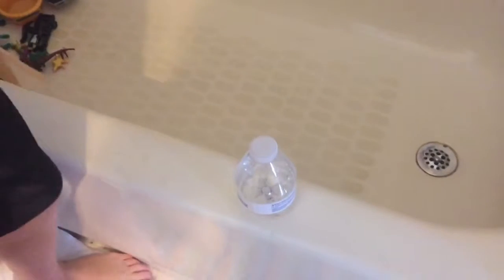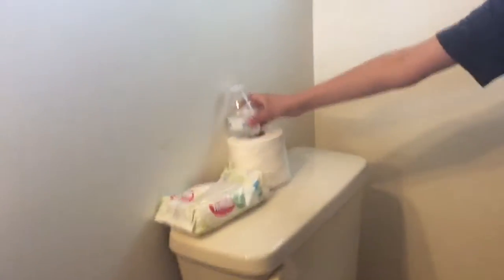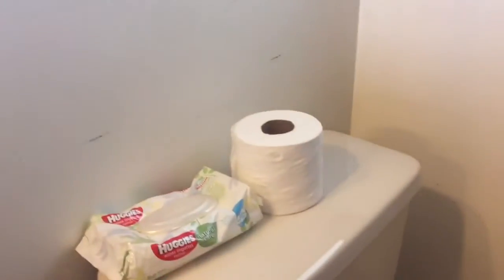Water bottle flipping first time using imovie